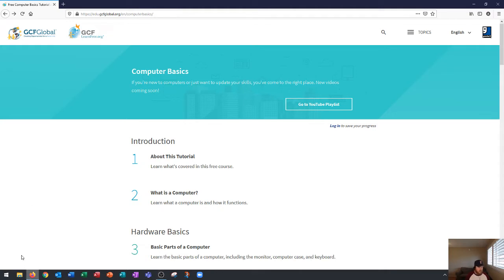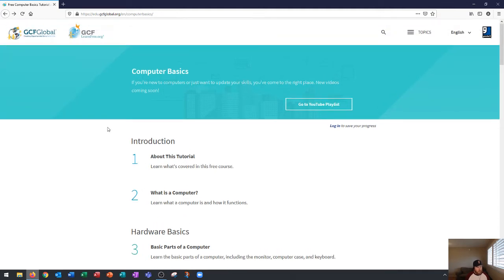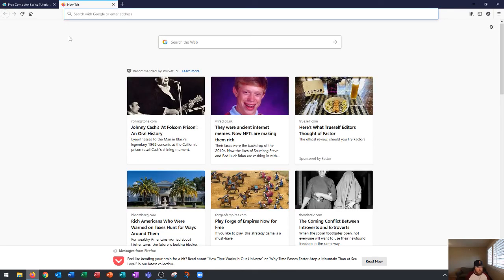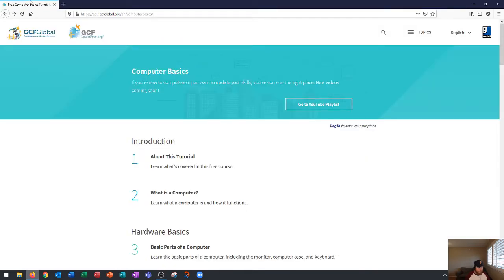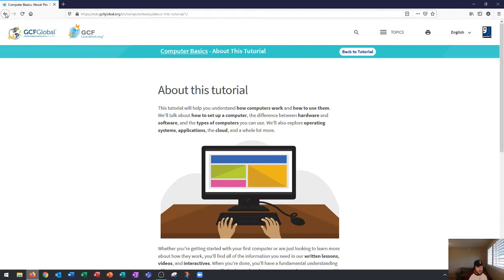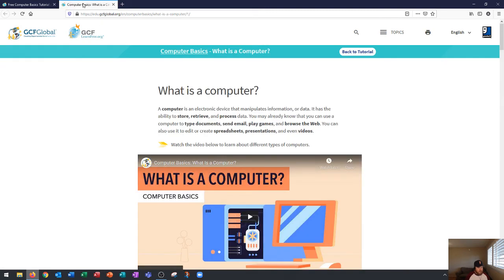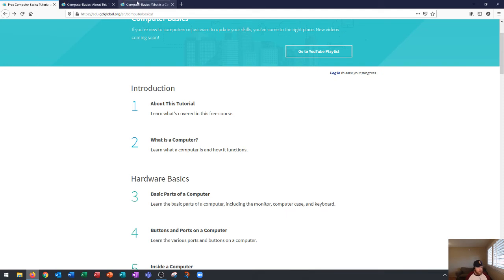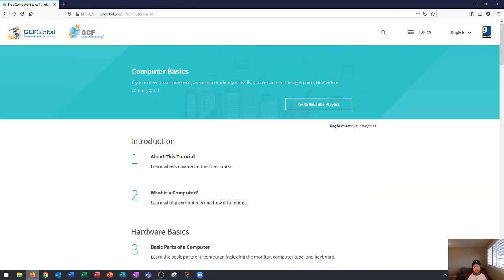Windows 10 - Use Tabbed Browsing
This video covers how to create, restore, and navigate between tabs on internet browsers. I cover keyboard shortcuts and tips and tricks to use while browsing the web. This Windows 10 tutorial is useful on Mozilla Firefox, Apple Safari, Google Chrome, or Microsoft Edge or Internet Explorer browsers. I hope you enjoy!